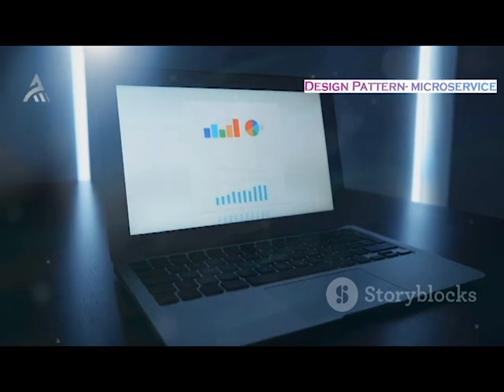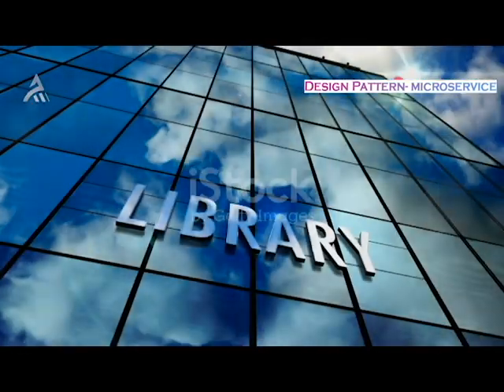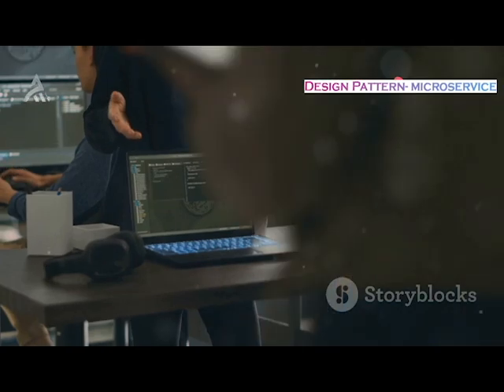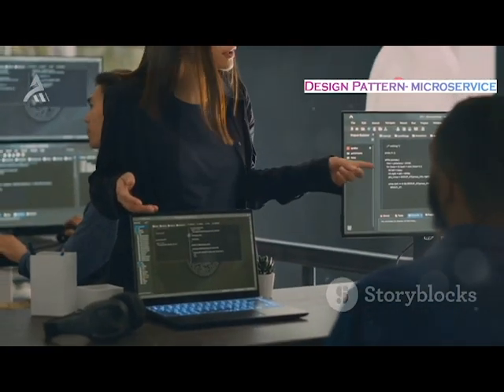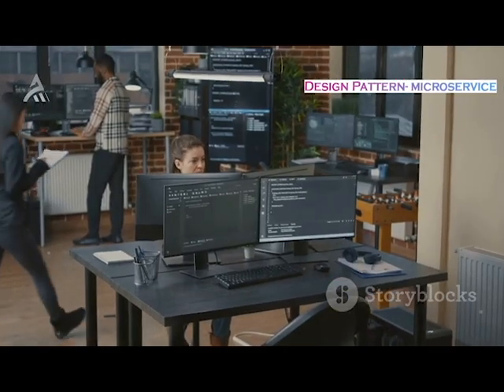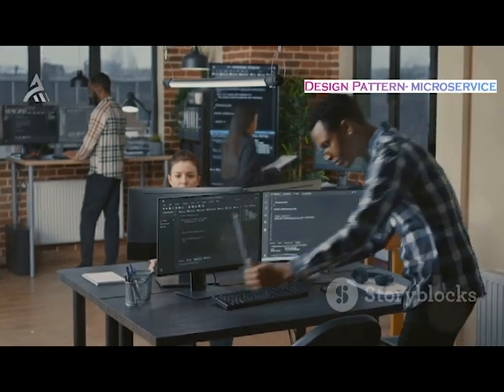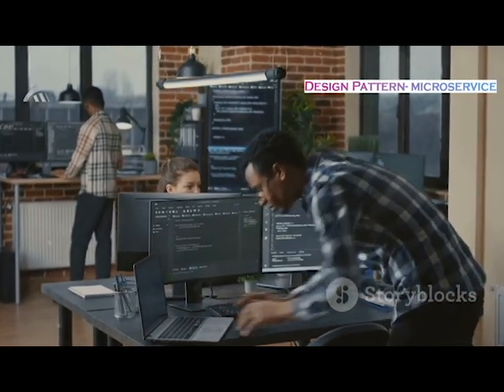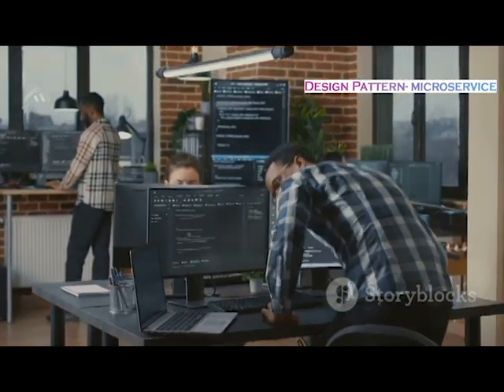Essential Design Patterns for Microservices: A Comprehensive Guide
Microservice architecture involves designing a system as a collection of small, autonomous services that can be developed, deployed, and scaled independently. Here are some common design patterns used in microservice architecture:

1. API Gateway
Description: An API Gateway acts as a single entry point for all client requests. It routes requests to the appropriate microservices, handles authentication, rate limiting, and monitors API usage.
Benefits: Simplifies client interactions, abstracts complexity, and provides a centralized way to handle cross-cutting concerns.
2. Service Discovery
Description: Service Discovery allows microservices to find and communicate with each other dynamically. It involves a registry where services register themselves and clients query to find service instances.
Benefits: Enables dynamic scaling and reduces the need for hardcoding service locations.
3. Circuit Breaker
Description: The Circuit Breaker pattern prevents a network or service failure from cascading through the system. If a service call fails repeatedly, the circuit breaker trips and returns a fallback response.
Benefits: Increases system resilience and stability by isolating failures.
4. Event Sourcing
Description: Instead of storing the current state of an entity, Event Sourcing stores all changes (events) to the state. The current state is reconstructed by replaying these events.
Benefits: Provides a detailed audit log, supports complex transactions, and simplifies state recovery.
5. CQRS (Command Query Responsibility Segregation)
Description: CQRS separates read and write operations into different models: the Command model handles updates, and the Query model handles reads.
Benefits: Optimizes read and write performance, improves scalability, and allows independent scaling of read and write workloads.
6. Database Per Service
Description: Each microservice has its own database, ensuring loose coupling between services. This pattern prevents shared databases and reduces the risk of service interference.
Benefits: Enables independent development, deployment, and scaling of services, and improves data encapsulation.
7. Saga
Description: The Saga pattern manages distributed transactions across multiple microservices. It breaks a transaction into smaller steps, each managed by a service. If a step fails, the Saga ensures compensating transactions are executed to maintain consistency.
Benefits: Ensures data consistency in distributed systems and handles long-running transactions gracefully.
8. Sidecar
Description: The Sidecar pattern involves deploying a helper service alongside a microservice. The sidecar manages cross-cutting concerns such as logging, monitoring, and configuration.
Benefits: Simplifies the microservice codebase by offloading auxiliary tasks and enables easier management of infrastructure concerns.
9. Strangler Fig
Description: The Strangler Fig pattern involves gradually replacing parts of a legacy system with new microservices. Over time, the old system is "strangled" and replaced entirely.
Benefits: Facilitates incremental migration and reduces the risk associated with big-bang rewrites.
10. Bulkhead
Description: The Bulkhead pattern isolates resources in a system so that a failure in one part doesn't affect the entire system. Each service or part of a service has its own dedicated resources.
Benefits: Improves system resilience and prevents failures from cascading.
These patterns help in designing robust, scalable, and maintainable microservice-based systems. When designing a microservice architecture, it's crucial to carefully consider which patterns to apply based on the specific requirements and constraints of your system.